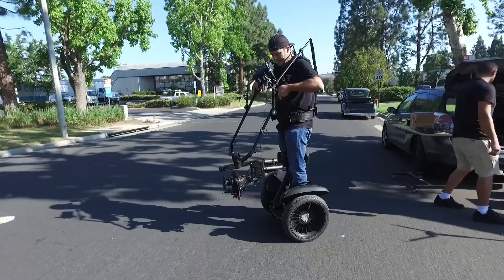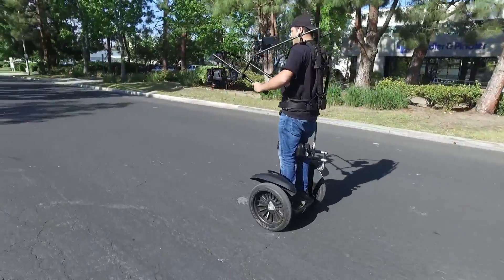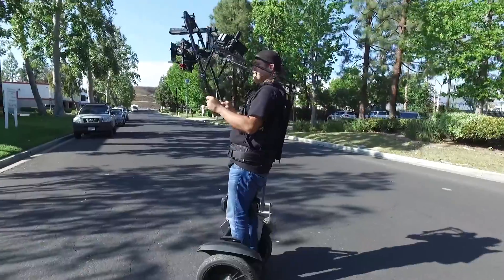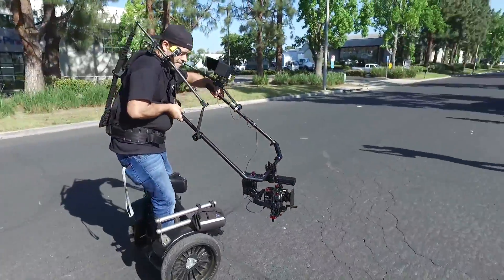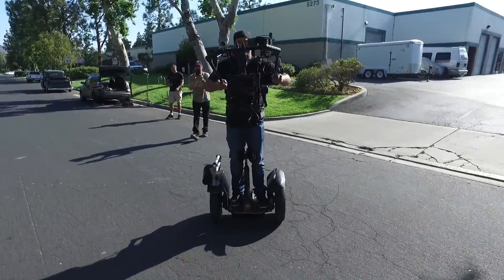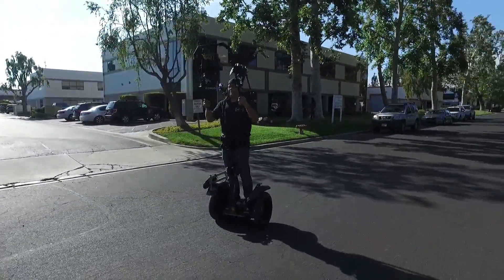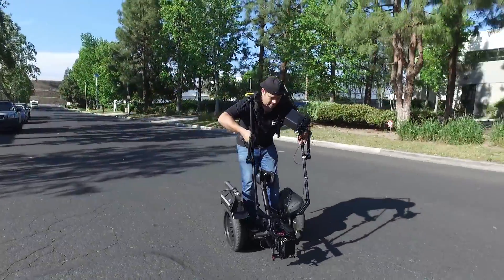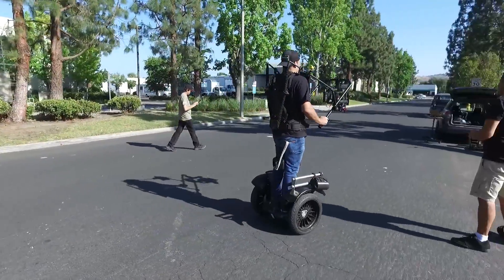CineMilled PRO-Ring JIB Mode Behind the Scenes of our Demo Video! Using Handsfree Segway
Quick Look into new "Jib mode" for our new CineMilled PRO-Ring.

We were setting everything up Before shooting a upcoming "jib mode" video" while using our handsfree Segway to provide fast easy mobility.

Normally you can use our PRO-Ring for regular gimbal or handheld work, Ronin/MOVI -etc. but now. ONE MORE MODE!!

By using the optional Ready Rig "Spindle Mount" you can use our PRO-Ring with your Ready Rig GS support system and our special clamps to allow the Gimbal to freely rotate on the top tube. This keeps the gimbal level and turns your CineMilled PRO-Ring into a walking Jib/crane!!

Get exciting new shot possibilities without adding much complexity! Go from low to high in one smooth shot. from ground level to up to 12 feet high! all while walking or running!

Works with DJI Ronin gimbals or Freefly MOVI gimbals
CineMilled PRO Ring, Ready Rig and the new Handheld mount plate will all be available on our website for purchase